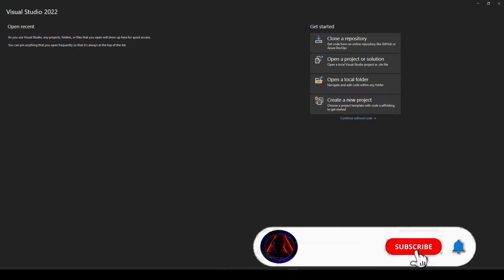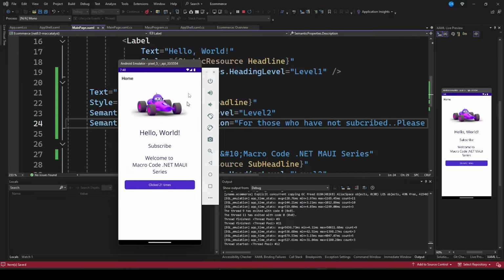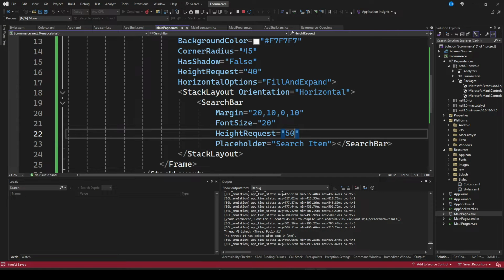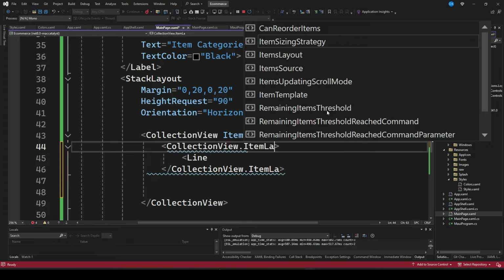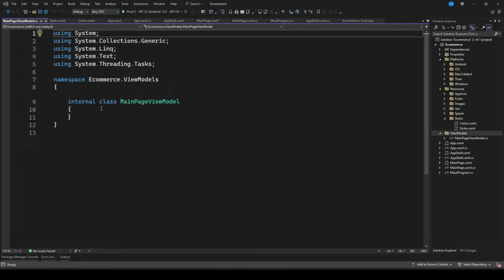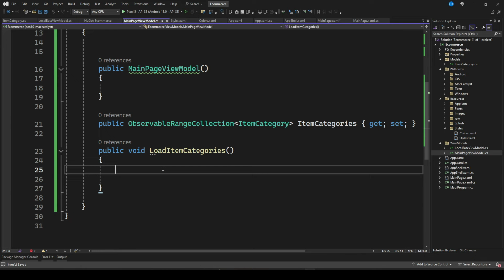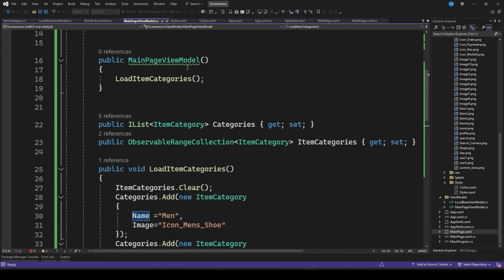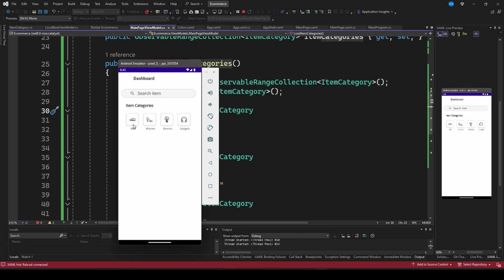EPISODE 1 Complete E-Commerce .NET MAUI Mobile App ll.NET 8.0.NET MAUI App With Orders,Cart,Login 🚀💥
EPISODE 1 Complete E-Commerce .NET MAUI Mobile App ll .NET 8.0.NET MAUI App With Orders,Cart,Login,Registration,Settings 🚀💥

💯 Welcome to our comprehensive tutorial on building an E-Commerce Mobile App with .NET MAUI, .NET 8.0, integrating APIs, and utilizing MS SQL Server! In this step-by-step guide, we'll walk you through the entire development process, from setting up your development environment to deploying a fully functional mobile application.